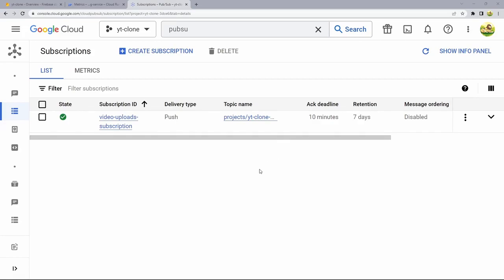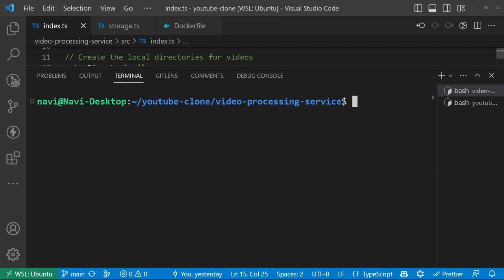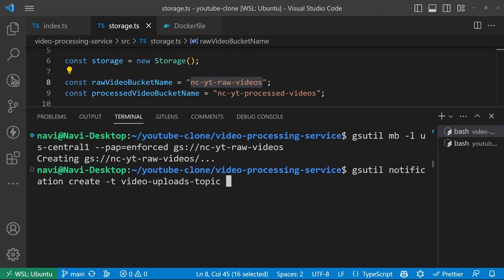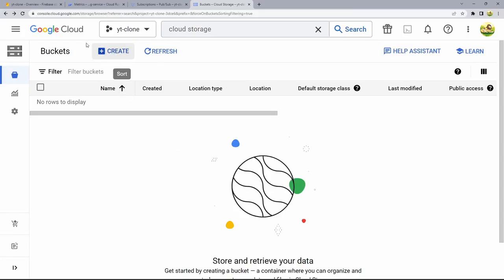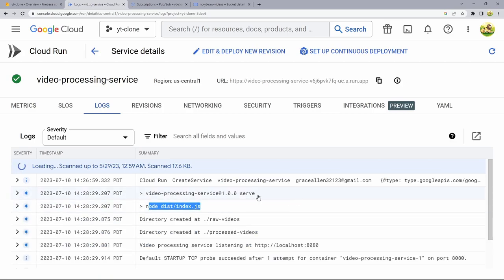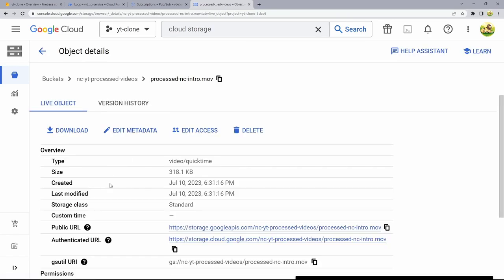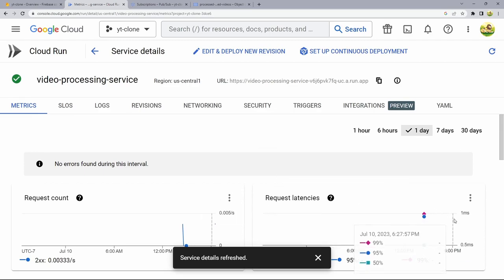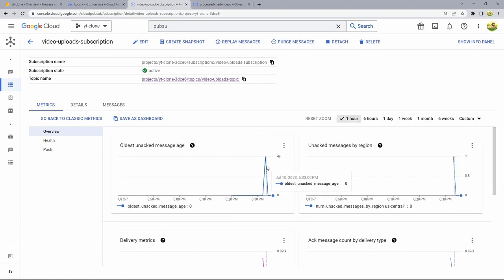8 Create Cloud Storage Buckets